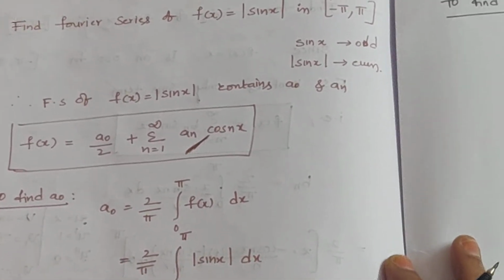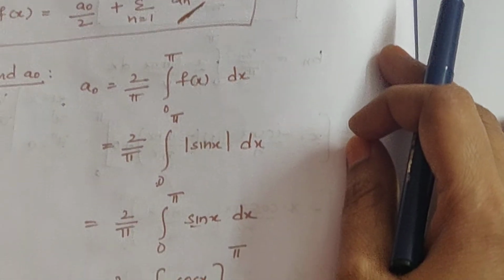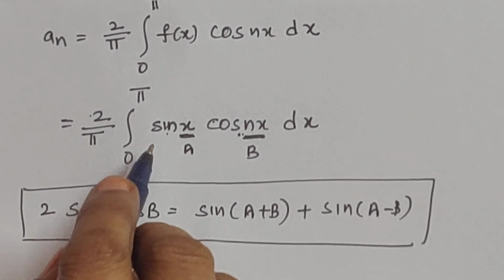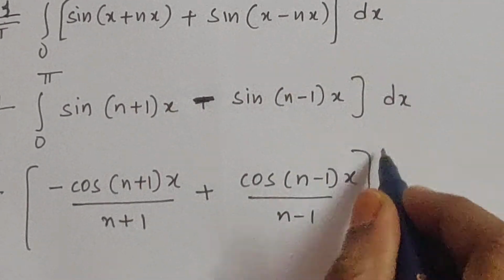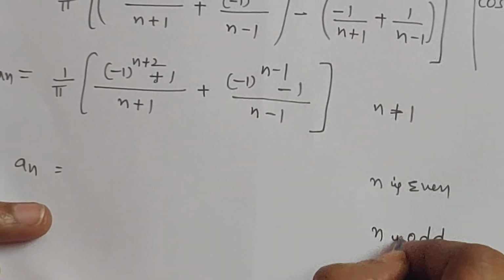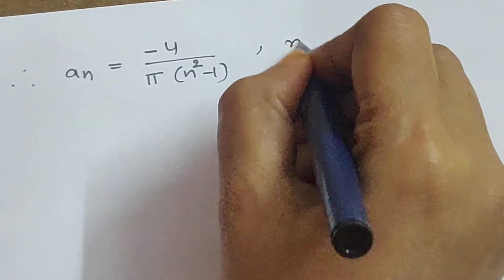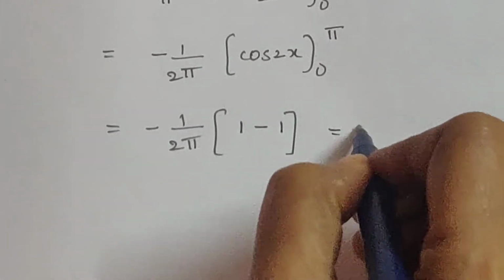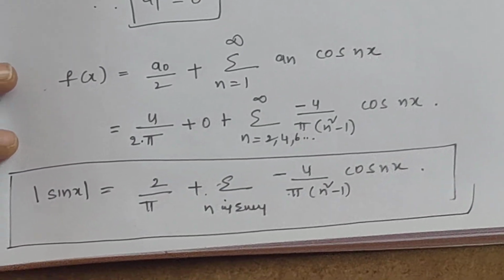1.5 Problems on Fourier series of even and odd functions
1.5 Problems on Fourier series of even and odd functions